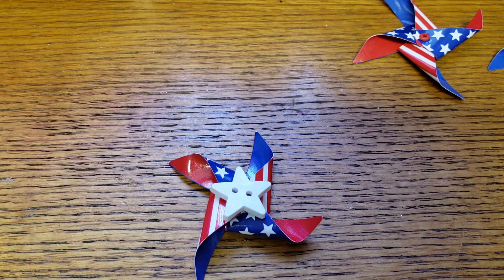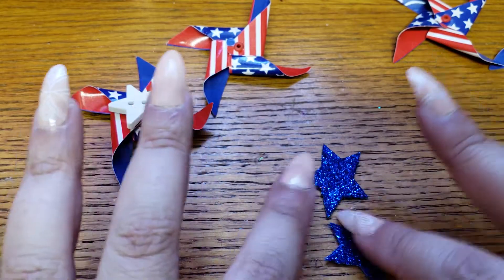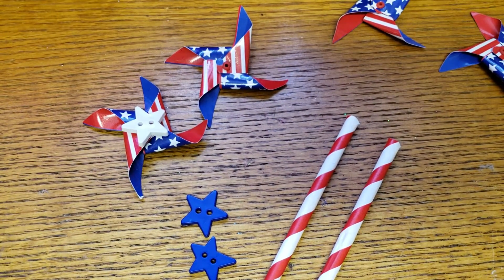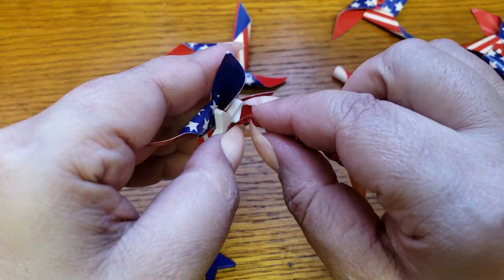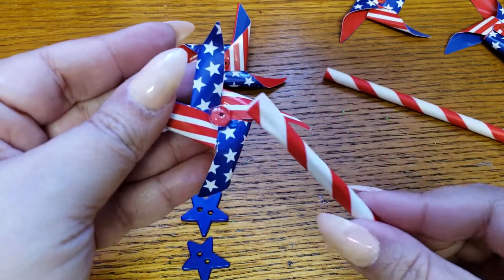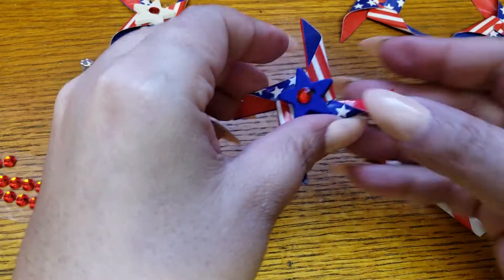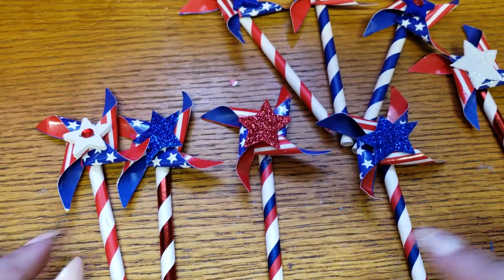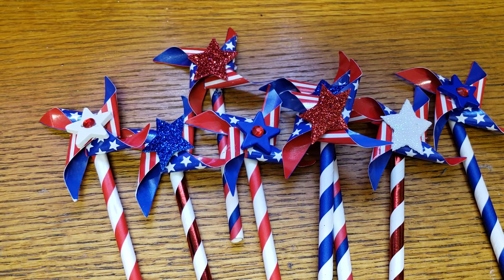Red❤White💙Blue❤ Pinwheels Project Share💙